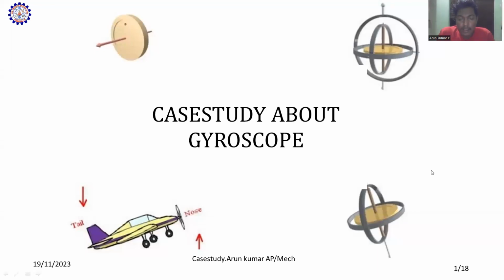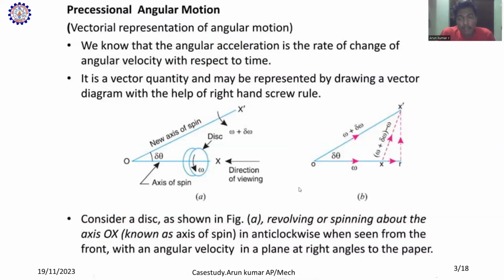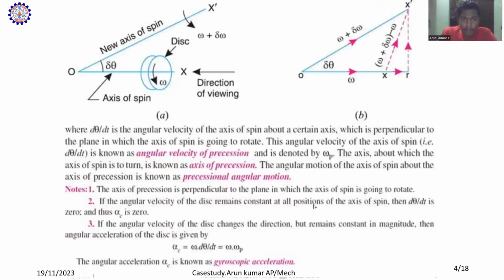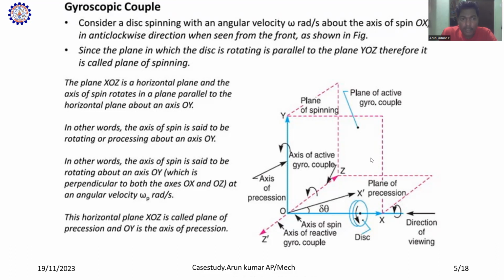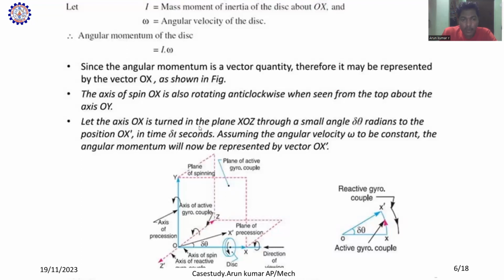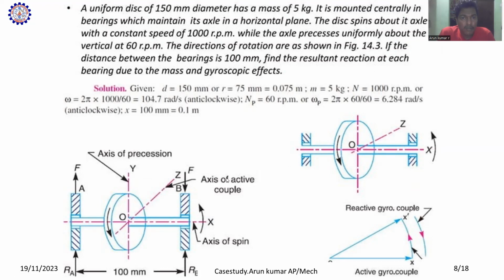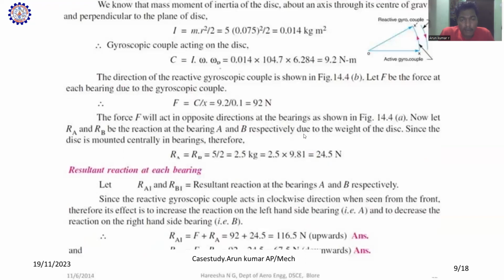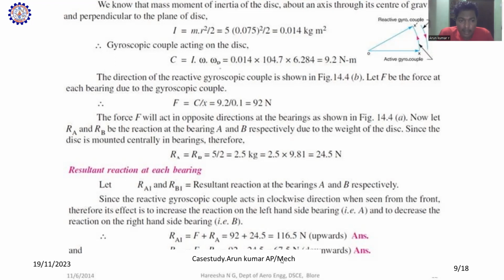Gyroscope | R.Arun kumar | SNS Institutions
This Lecture videos about  Case study -Gyroscope